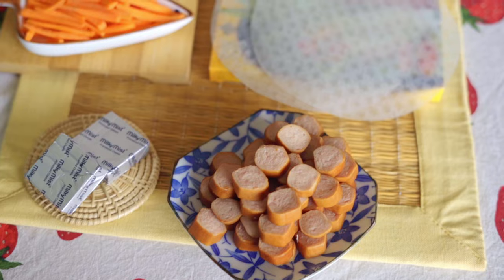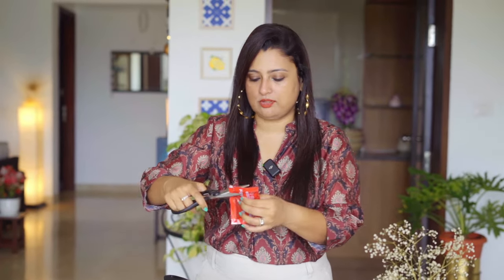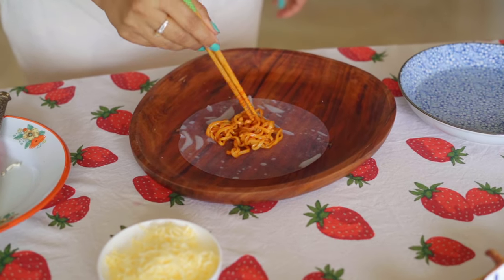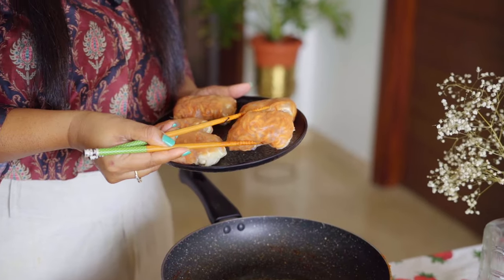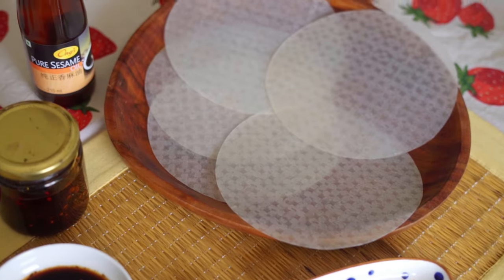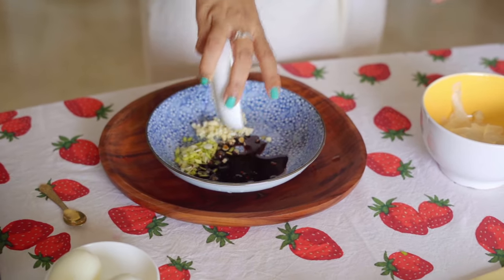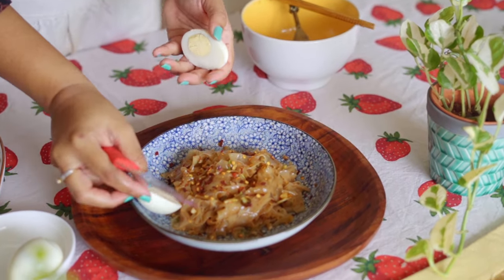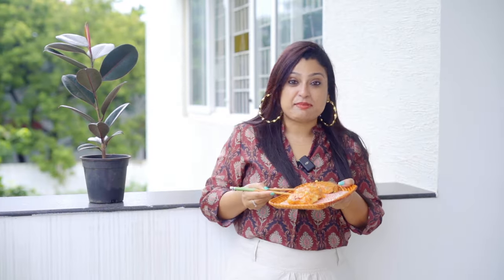Ramen Rice Paper Roll & Rice Paper Noodles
In today’s video, I'm excited to explore two unique and delicious recipes that bring together the best of ramen and rice paper. We’re starting with Ramen Rice Paper Rolls—think classic ramen flavors wrapped up in delicate rice paper for a handheld treat that’s bursting with flavor. I’ll walk you through the filling and rolling technique to create perfectly balanced rolls with just the right mix of fresh and savory elements.

Then, we’re switching things up with Rice Paper Noodles! I’ll show you how to transform rice paper sheets into light, silky noodles. This dish is perfect for when you’re craving something cozy yet light, and it’s so easy to customize with your favorite vegetables, herbs, and proteins.

Whether you’re a ramen lover, a fan of Vietnamese-inspired flavors, or simply looking to try something new, these recipes bring a fresh twist that’s sure to impress. So, grab your rice paper, and let’s dive into these fusion creations together!

Credits-
Food Videography by Vignesh. K